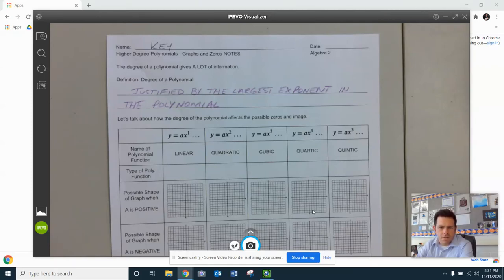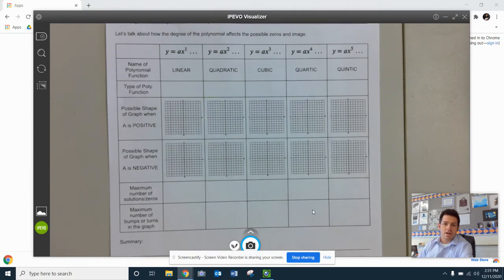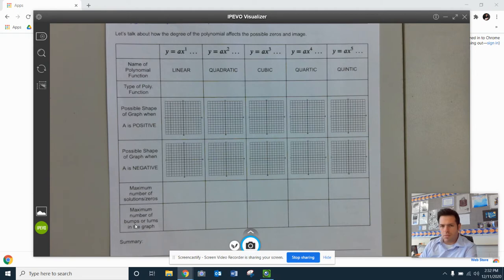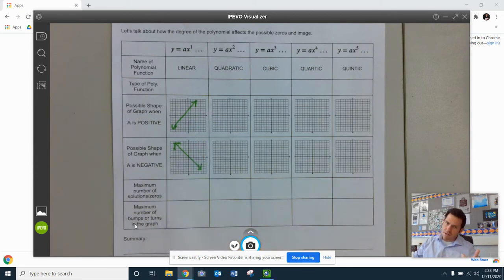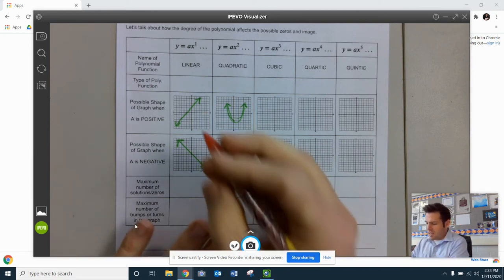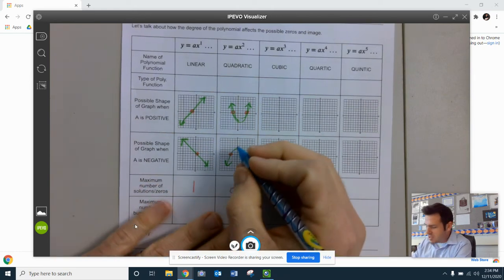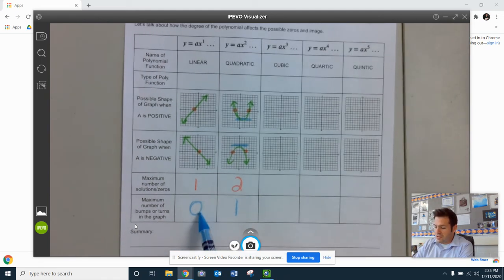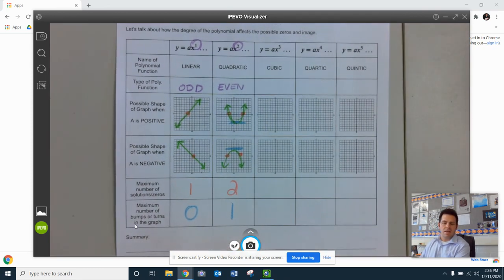HD Zeros 1